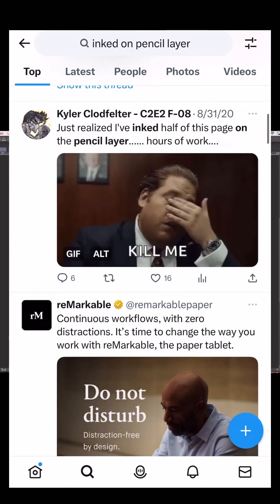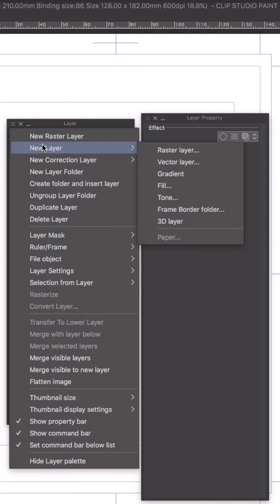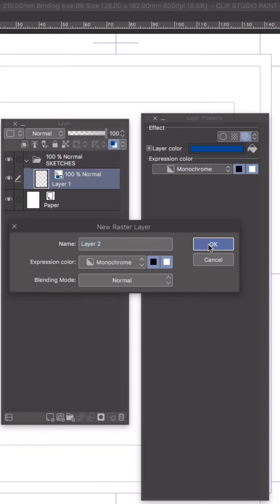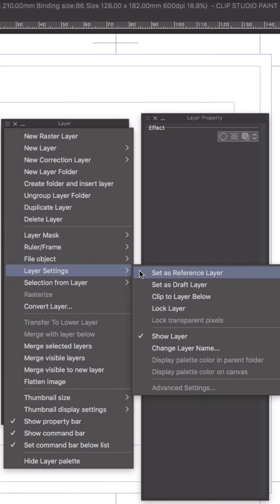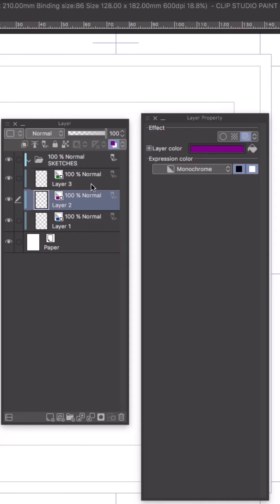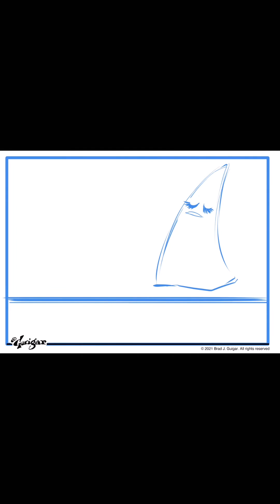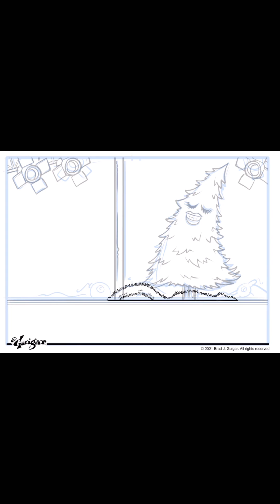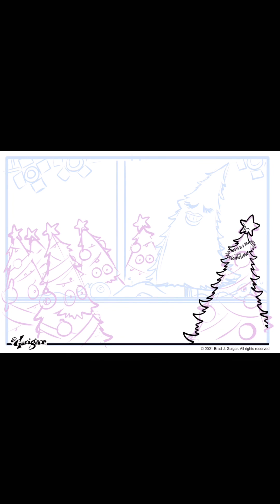Clip Studio tip: Draft Layers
If you’ve ever inked on your pencil layer, here’s a Clip Studio tip that will be a game changer for you.